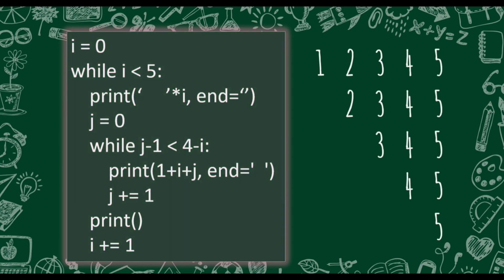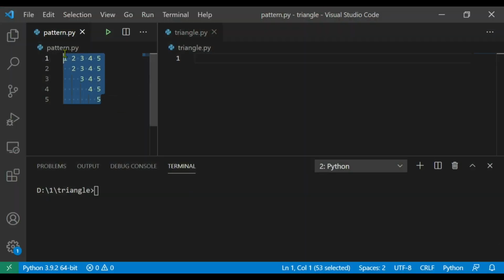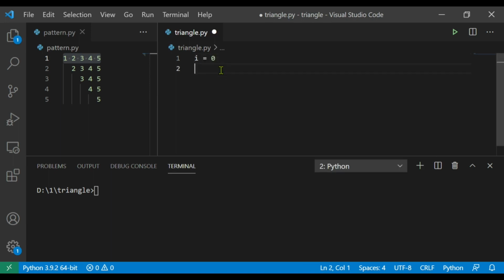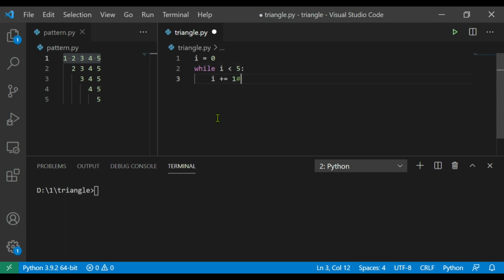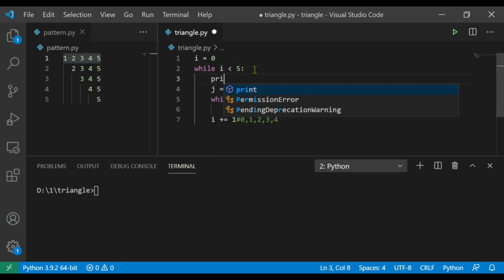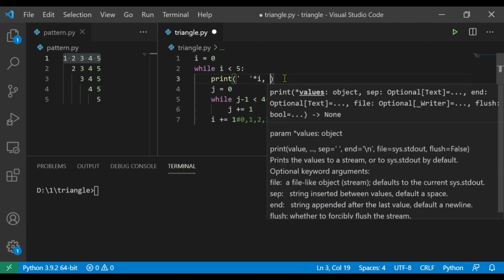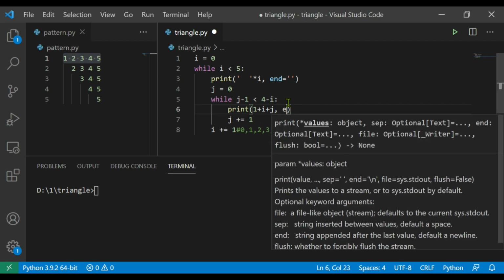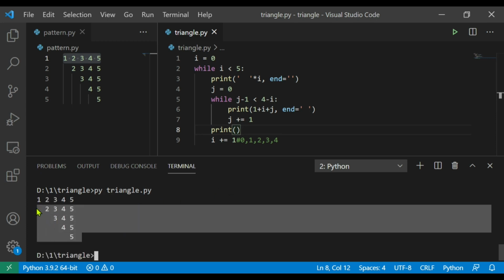74 Number Left Angle Triangle Pattern without any pre-defined method using while loop in Python